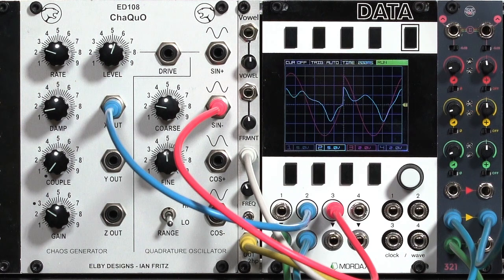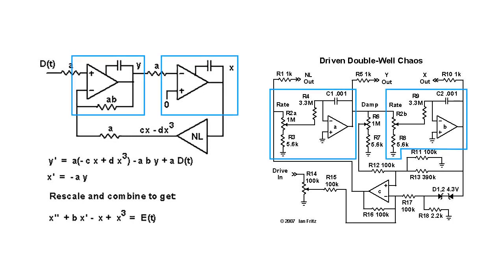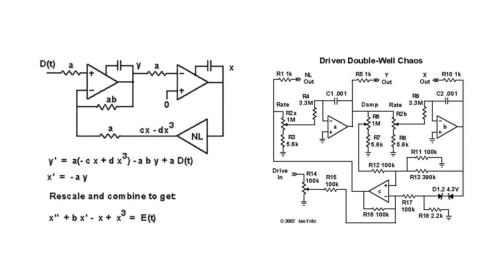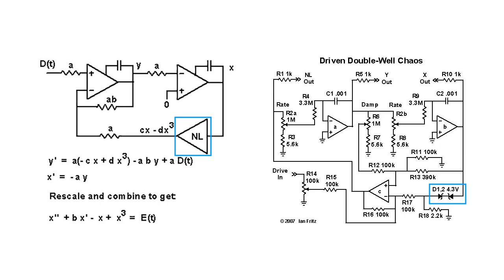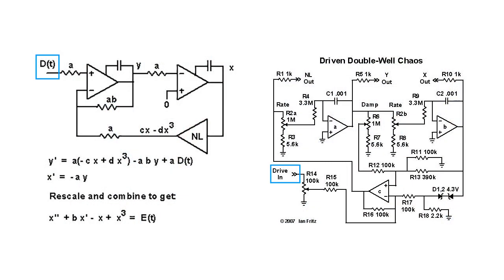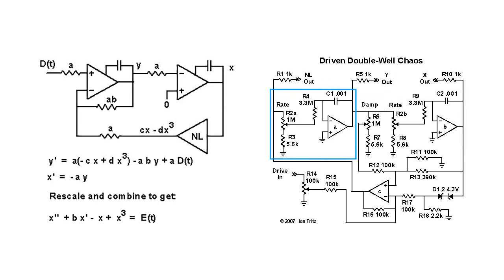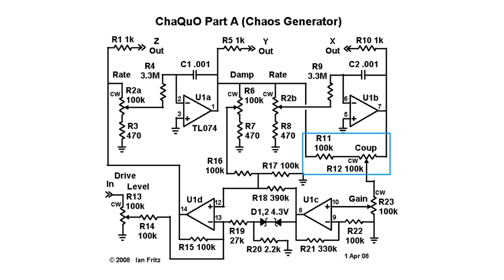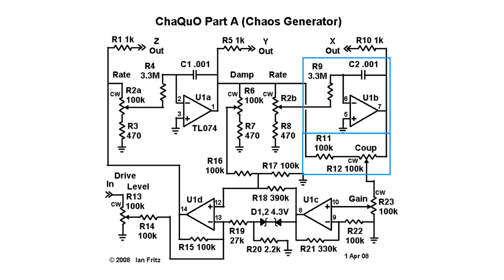Ian Fritz/Elby Designs ChaQuO 1/2: explained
This movie takes a deep dive into how the ChaQuO – a quadrature oscillator driving a “double “well” second order chaos circuit – works under the hood. I deal with the design on both a building block and actual schematic level, meaning many of the concepts and explanations can also be applied to software emulations of chaotic modulators. What we learn in the circuit-level explanation is then applied to the controls on the actual module, driving just a single synth parameter – filter cutoff – to make it easy to hear as well as see the results.